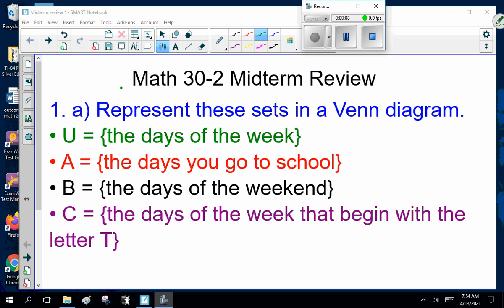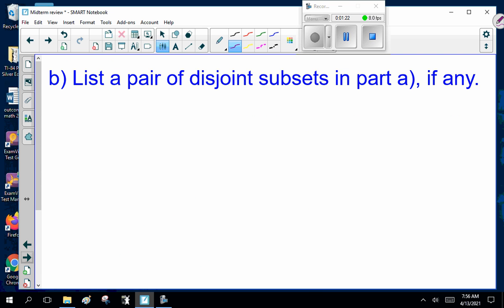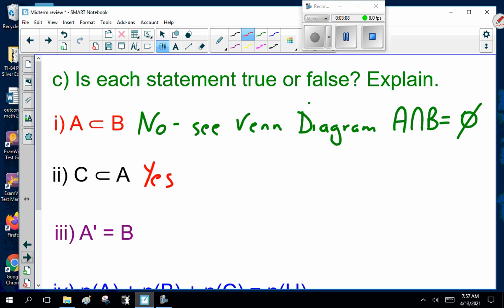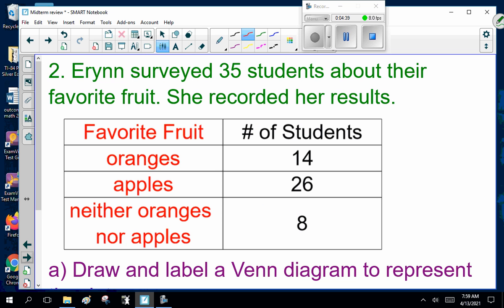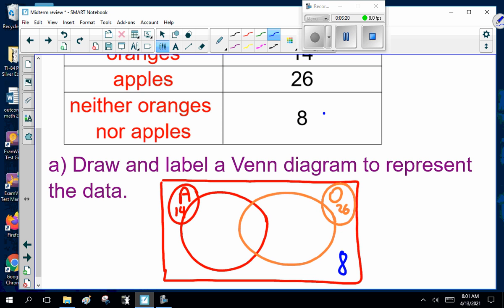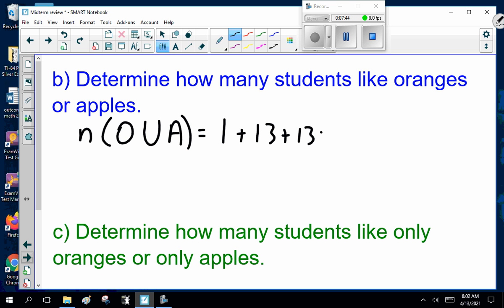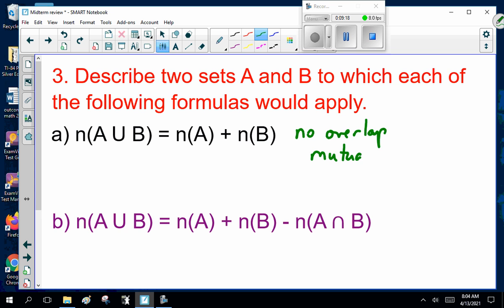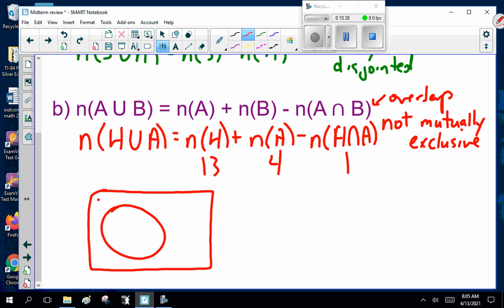Math 30 2 Review part 1A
Math 30-2 Midterm review part 1 A - set notation and Venn diagrams